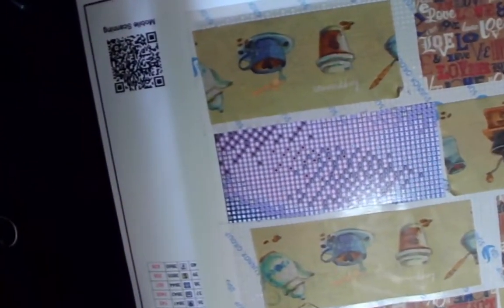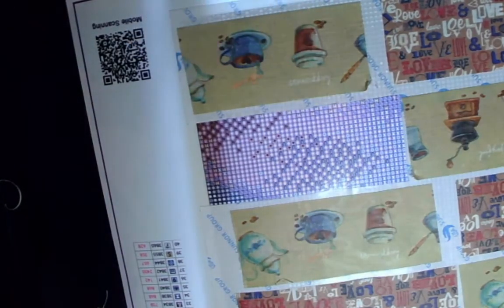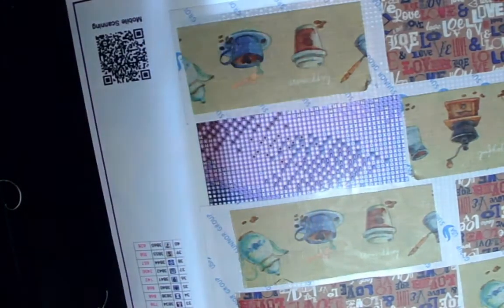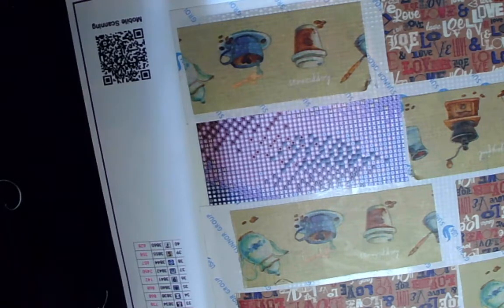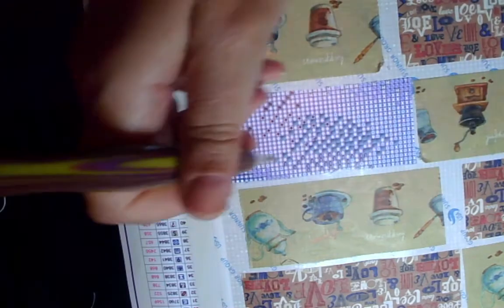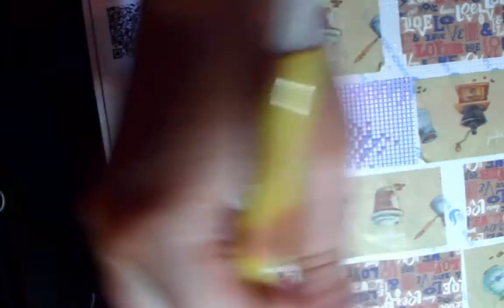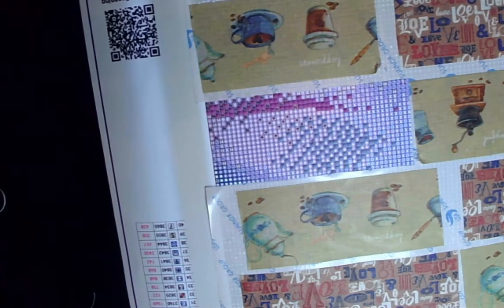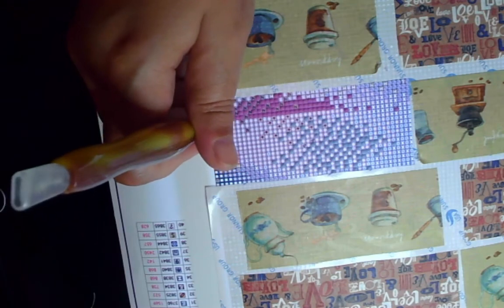Collab with Mayhem Premiere Introduction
This is the Premiere Introduction to collab with Mayhem Mystery Diamond  - private Mystery Diamond Painting :).  Overall I am So intrigued with this canvas - This canvas is doublesided adhesive. This is a square with 40 colors.  Size is a 60 by 40 true to size.  These are beautiful colors.  I really love the colours of this canvas so many Purples , some blues, there is red in here and even Black.  I am very intrigued this is Going to be an interesting canvas.  THANK YOU MAYHEM!!

If any questions please comment or ask in the comment section.

Click on the bell so you know when I upload another video.  Hoping everyone is doing well today.

Many Blessings and Shalom